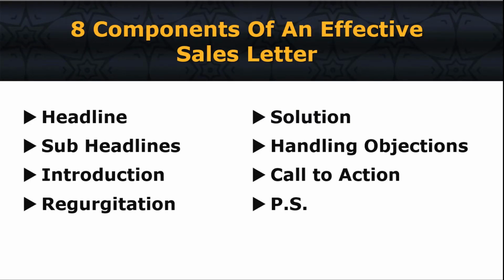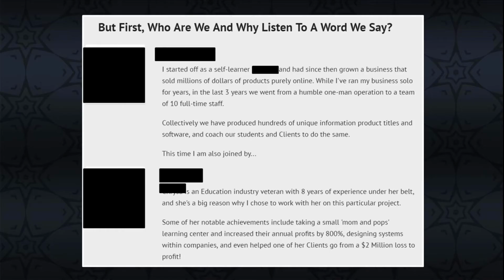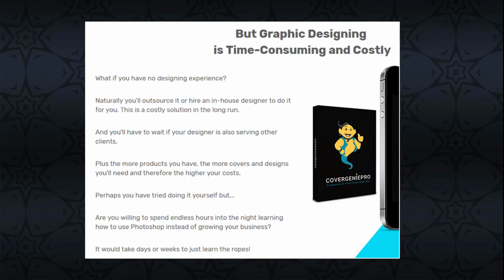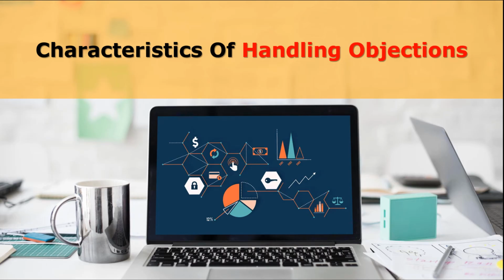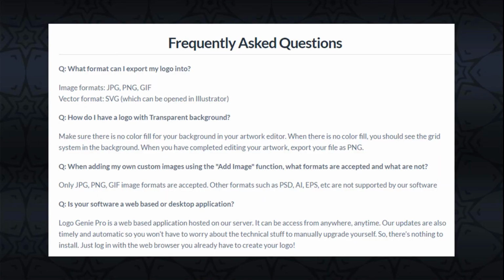Session 12 - Copywriting Writing To Sell